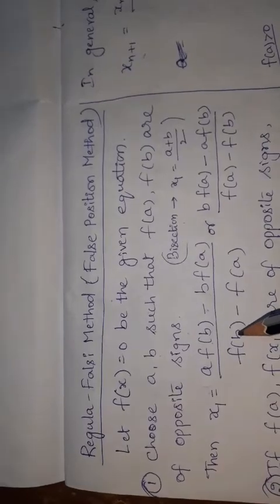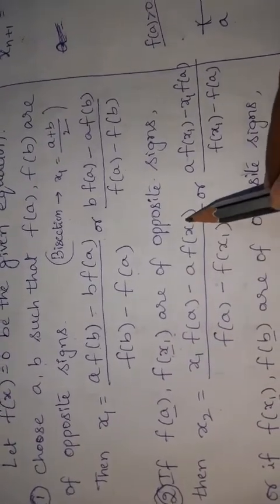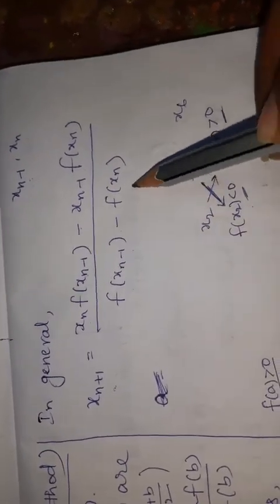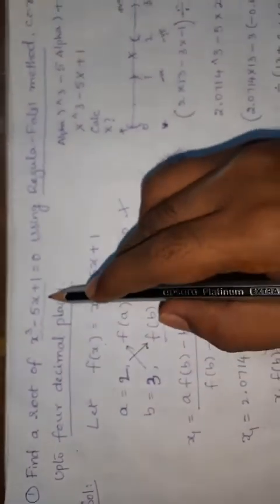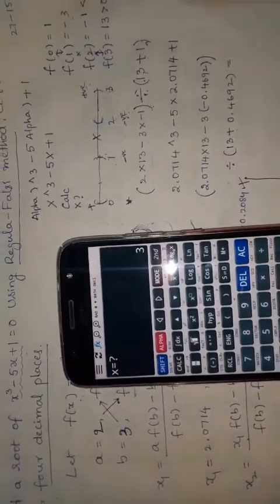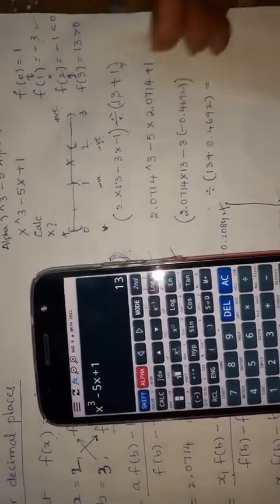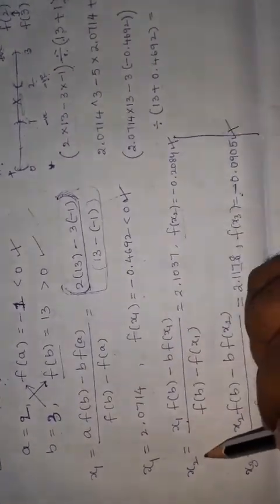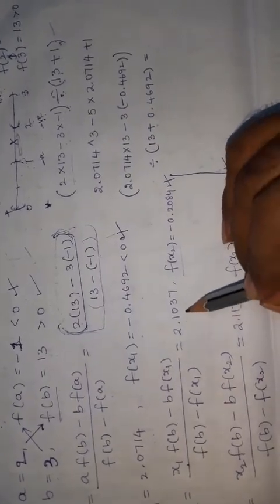L-3-I Solution of algebraic and transcendental equations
In this lecture false position method and a problem is discussed